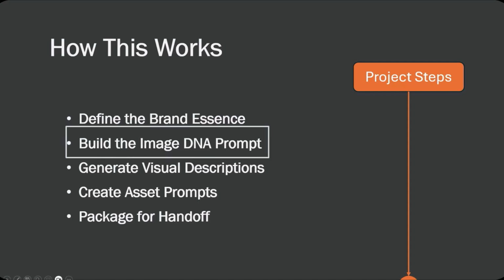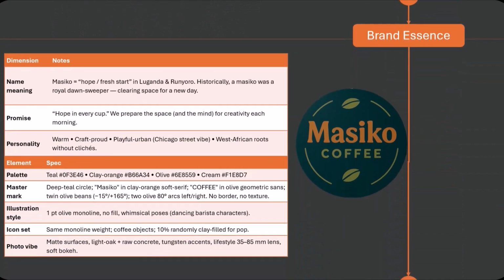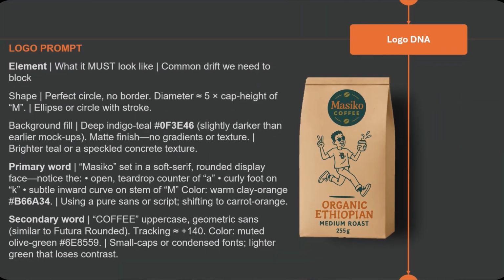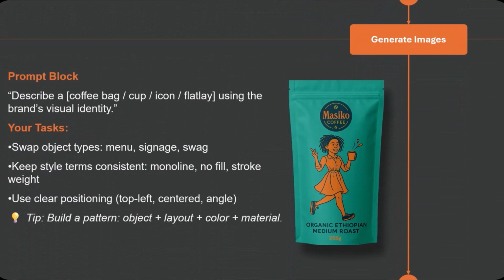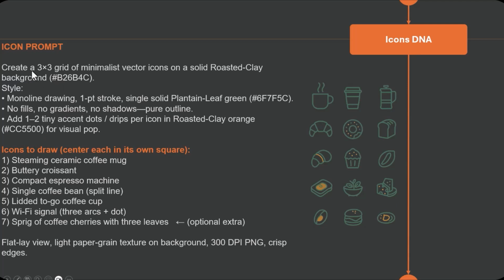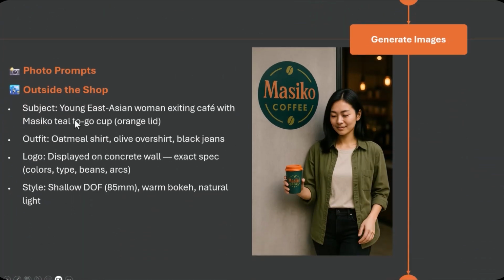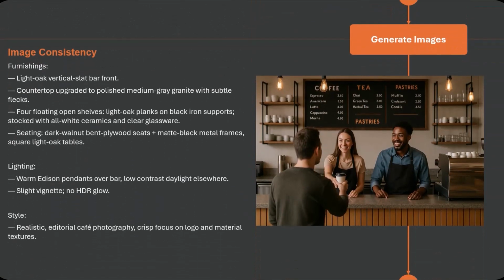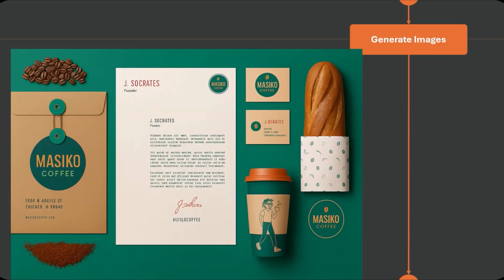Design a Complete Coffee Brand in ChatGPT – No Tools Required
In this video, I’ll show you how I created the full brand identity for Masiko Coffee using structured prompts inside ChatGPT. You'll learn how to:

✅Define brand personality and voice
✅Build an “Image DNA” prompt
✅Generate logos, packaging, and merchandising assets
✅Ensure consistency across AI-generated images
✅Polish and prep for final design in under a day

Whether you're a marketer, entrepreneur, or creative, this is a masterclass in AI-first branding—without ever opening Photoshop.